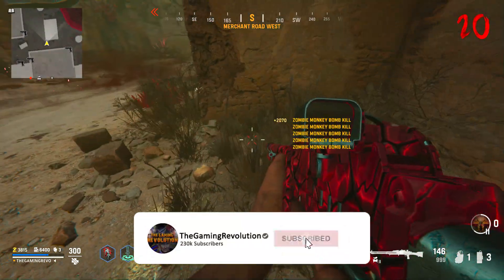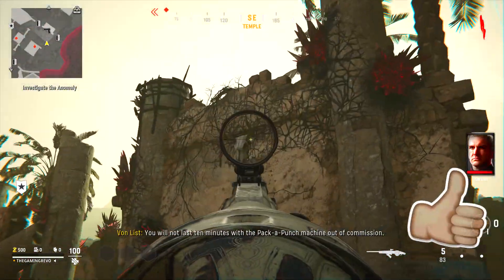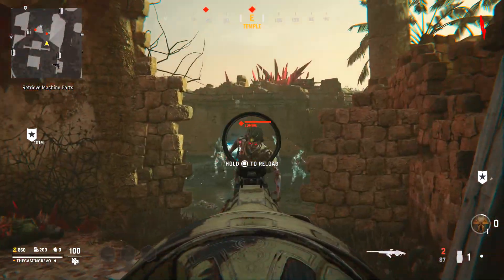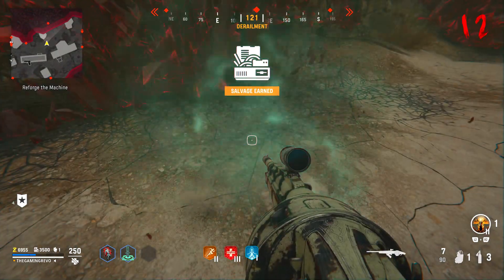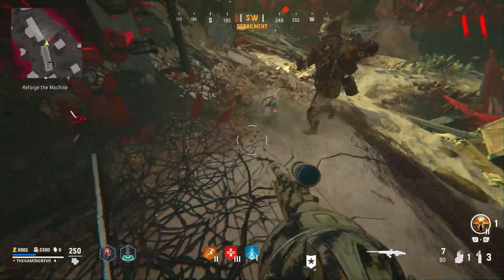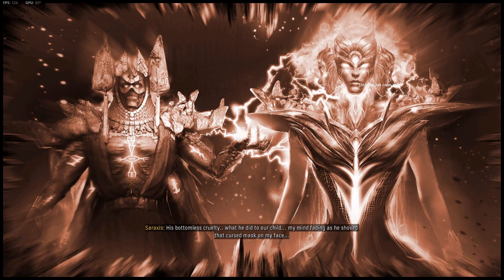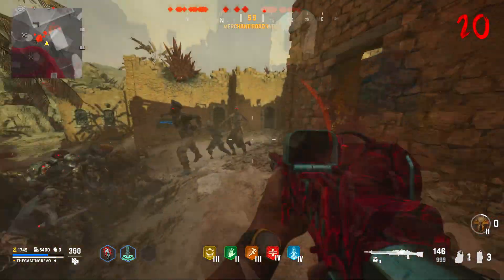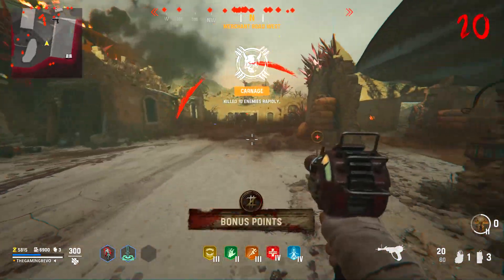Black Ops 6 Zombies teaser! New Easter Egg SOLVED! COD 2024 Zombies The Archon Free Ray Gun Bunny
New Easter Egg SOLVED! Teaser for COD 2024 Black Ops 6 Zombies! The Archon Free Ray Gun Bunny Mister Peeks Easter Egg (Vanguard Zombies)

►Check out the ENTIRE Story of Eddie Richtofen and how it relates to Mister Peeks (Everything to know ahead of COD 2024 Zombies)